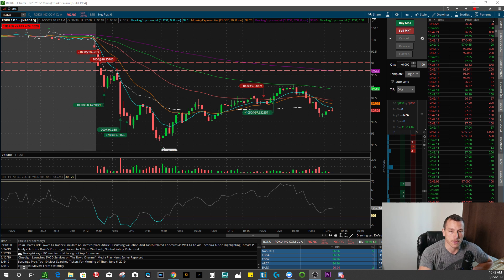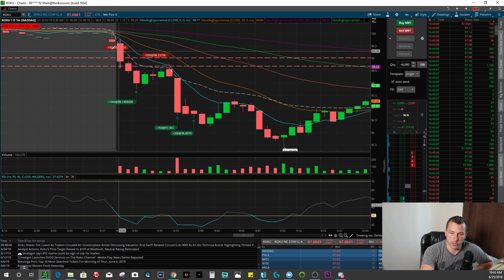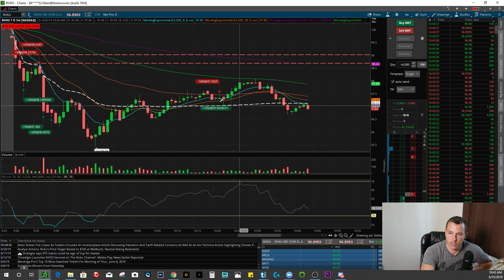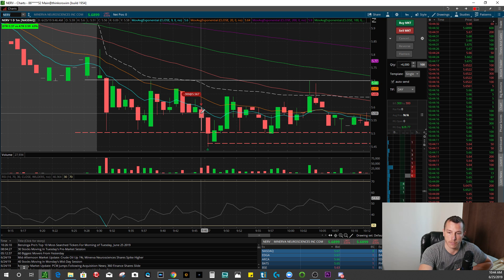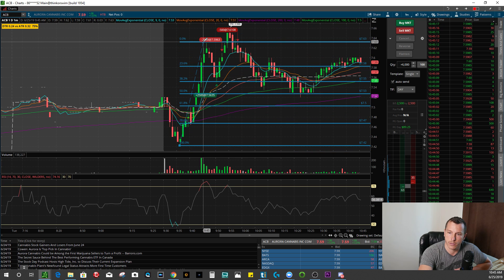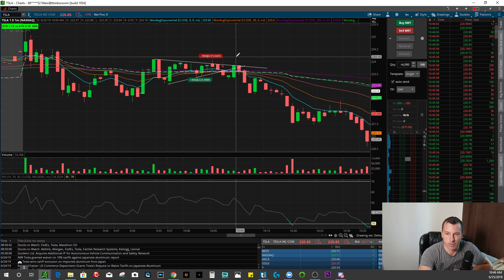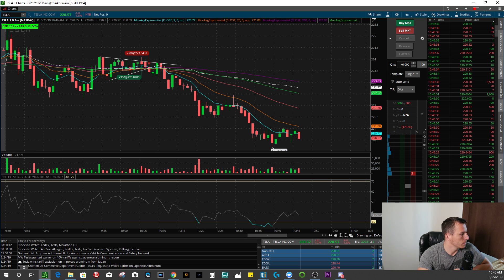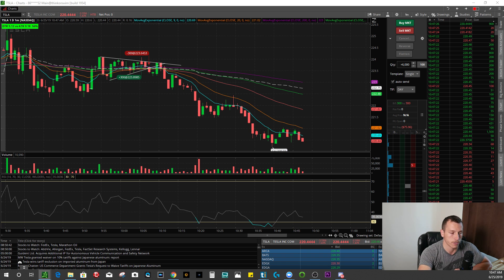How To Make $1,200 In 1 Hour | Day Trading Stocks